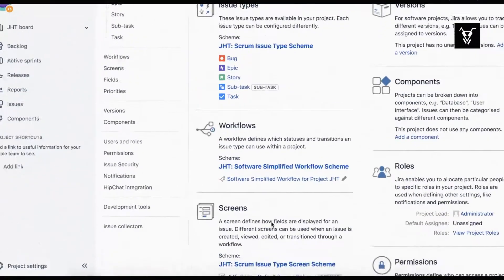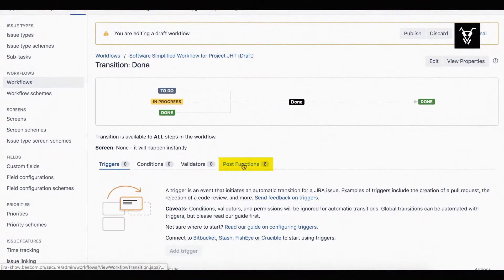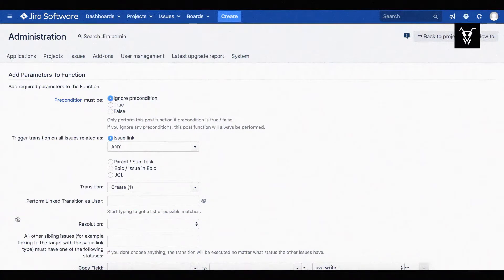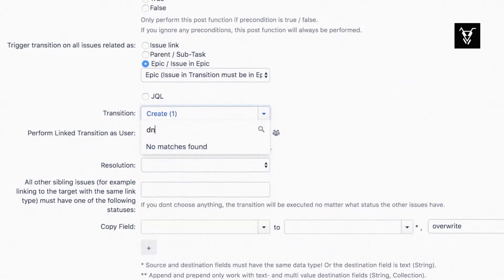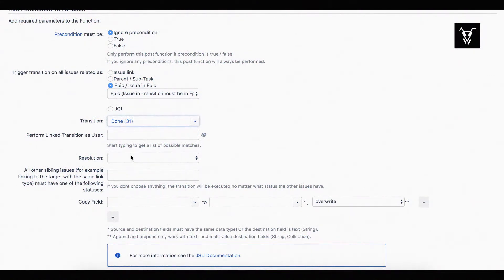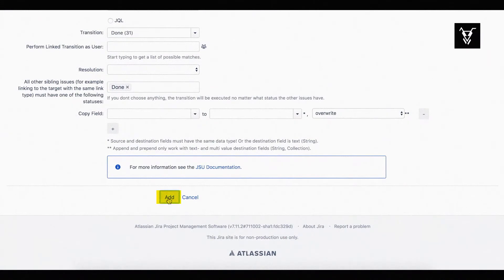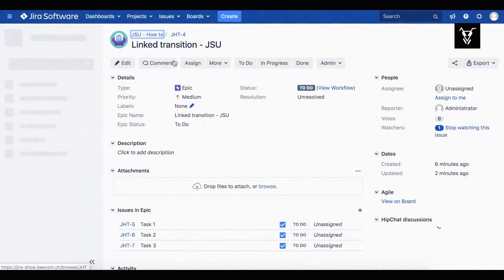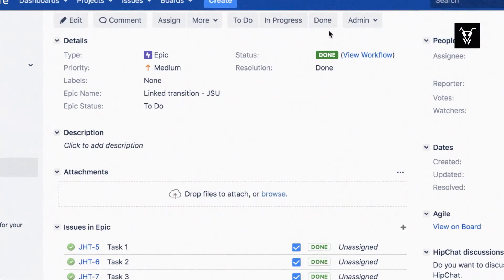beecom JSU Use Case: How to make the parent issue close automatically when all sub-tasks are closed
This beecom How to video teaches you how to automatically close a parent issue in Jira when all the issues under it are closed with the help of JSU.

JSU is the #1 Enterprise App since 2009 with 13M users. It automates Jira workflows at super speed and zero coding necessary.

JSU is the bestselling Jira workflow automation app used by corporations like Cisco, Nintendo, Johnson&Johnson and IBM, JSU is growing on Cloud with new features* in rapid development.

It is created by beecom AG, Atlassian Platinum Solutions Partner since 2004, in Zurich, Switzerland. To know more about beecom and it's products and services, go